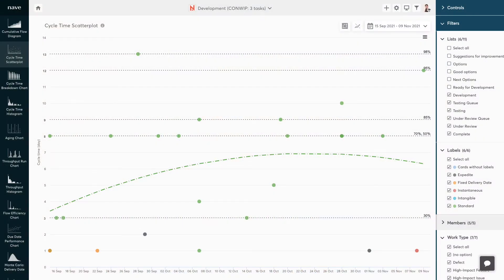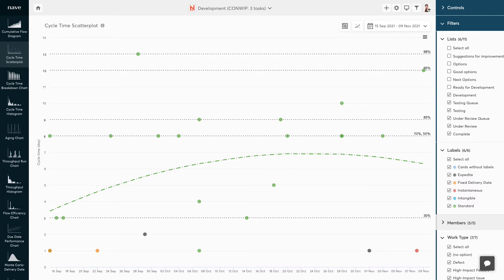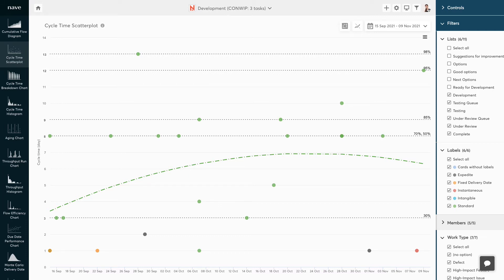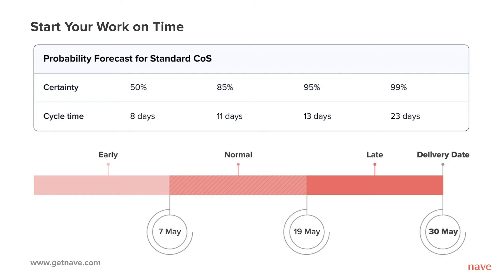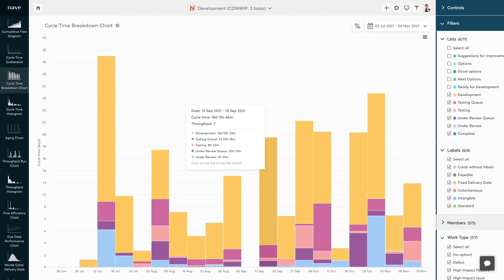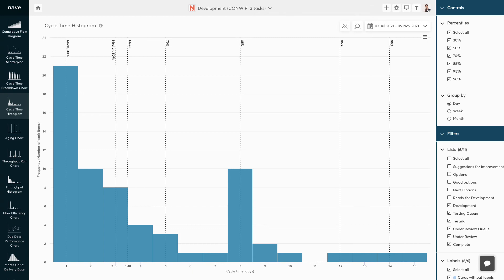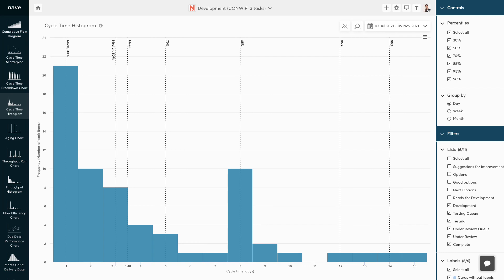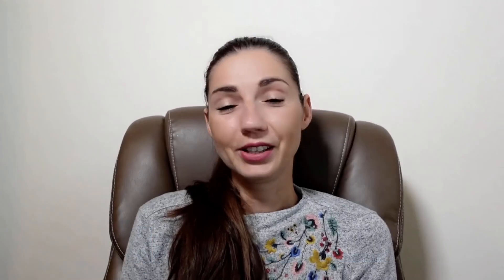How to Use the Cycle Time Scatterplot, Cycle Time Breakdown Chart and Cycle Time Histogram by Nave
When it comes to future predictions, probabilistic forecasting is one the most effective approaches to answer the question “When will this be done?”.  And the Cycle Time Scatterplot can be of great help here.

Furthermore, to optimize your workflow performance, you need to break your delivery times down into smaller pieces and evaluate the improvement opportunities. This is best achieved in the Cycle Time Breakdown Chart.

Last but not least, the Cycle Time Histogram enables you to analyze the variability in your delivery times.

Let's explore in detail these Kanban analytics tools!